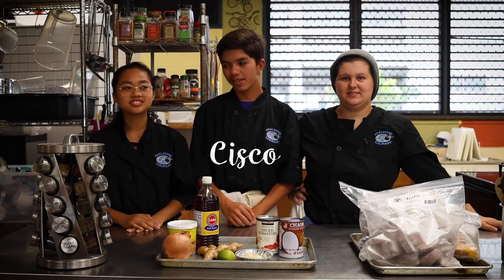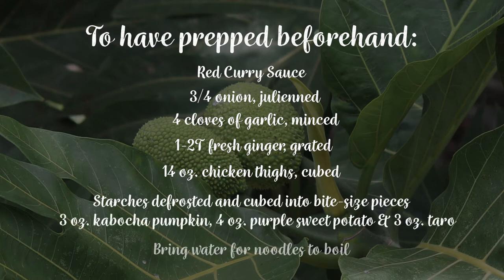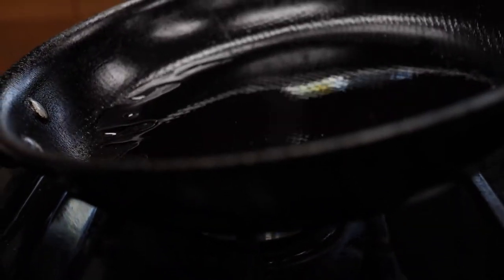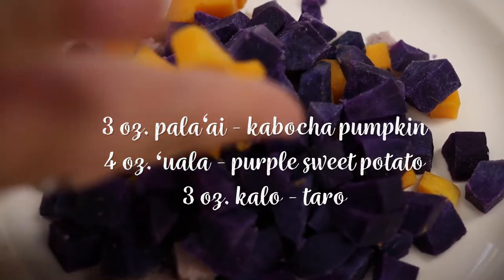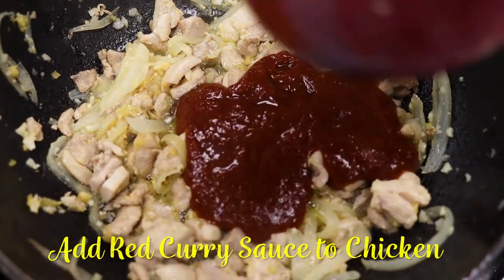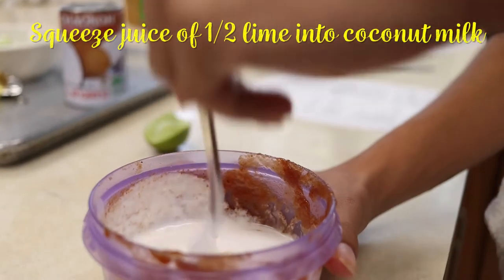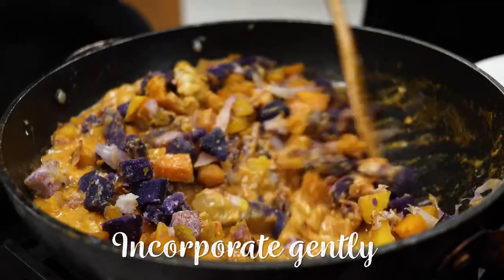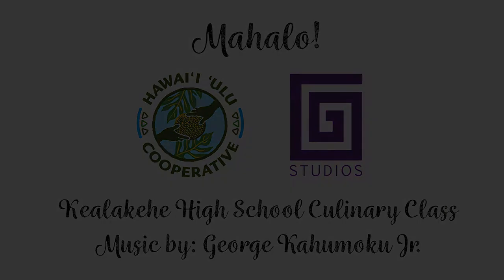Vegetarian Pad Thai Recipe by Kealakehe High School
This vegetarian pad thai recipe by students of Kealakehe High School’s culinary arts program features Hawaiʻi-grown ʻuala (sweet potato), kalo (taro) & palaʻai (winter squash) combined to make "Pad Thai a la Hawaiʻi"

Looking for more cooking demos? Check out some of our other videos!

See the complete list of recipes featuring our favorite Hawaiian staple crops